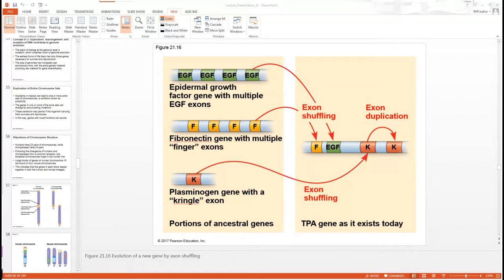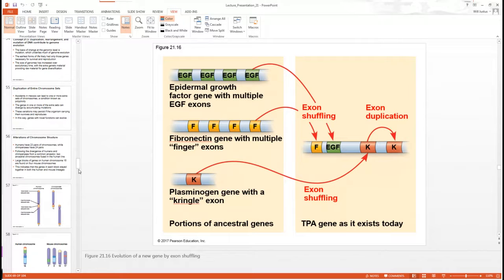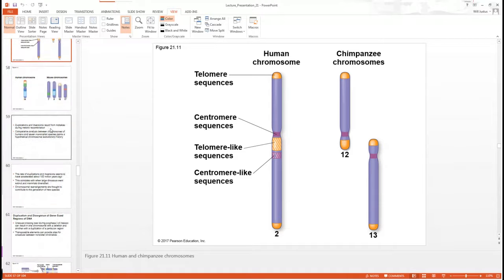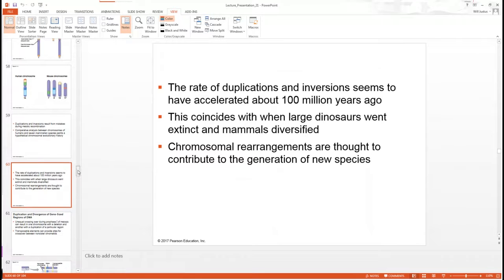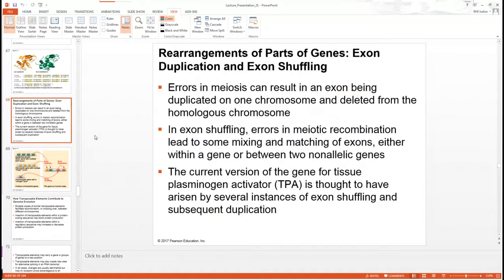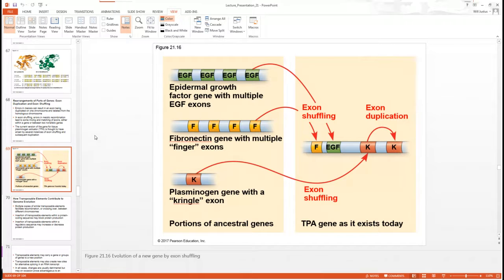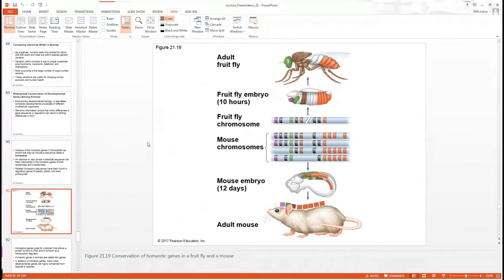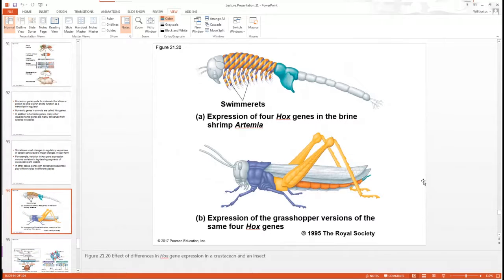BIO 112: Ch 21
This is a review of chapter twenty-one of the Cambell Biology text for BIOL 112 students at the College of Western Idaho. This video was originally recorded as part of an online tutoring session and was meant to serve as a resource for students in the BIOL 112 class.